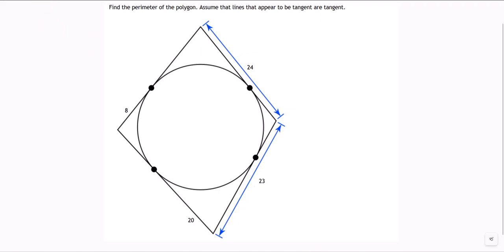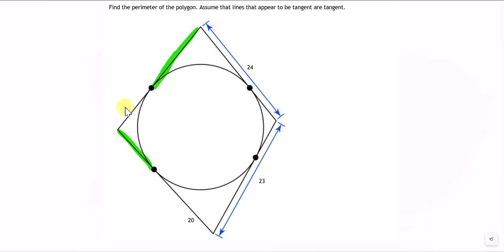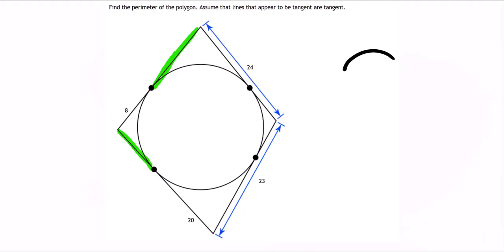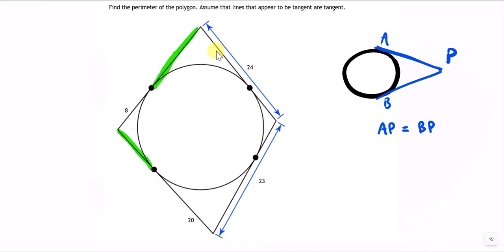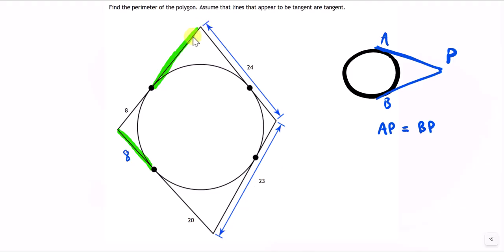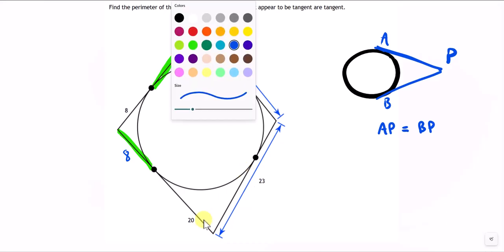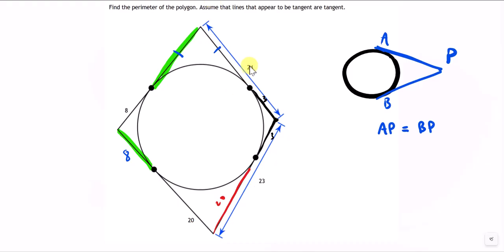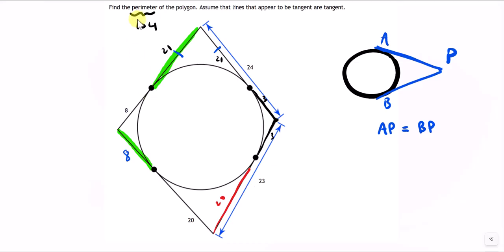Tangents drawn to a circle from an outside point are equal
Find the perimeter of the polygon. Assume that lines that appear to be tangent are tangent.